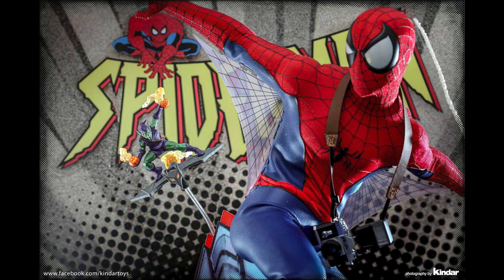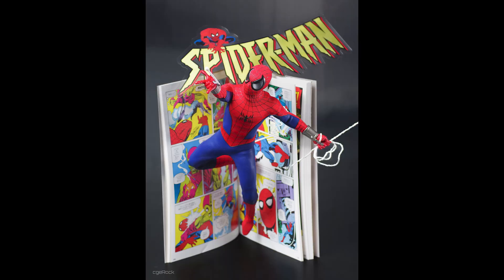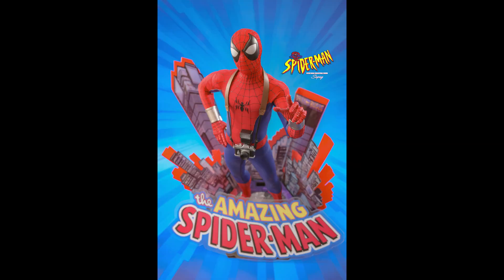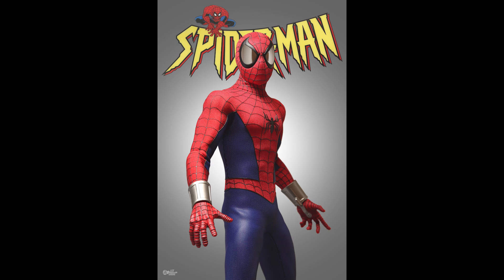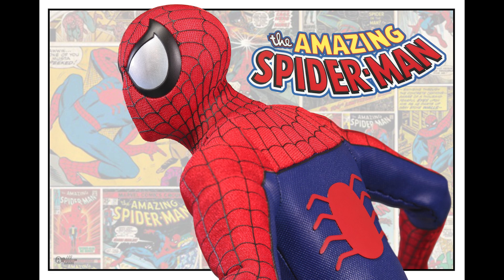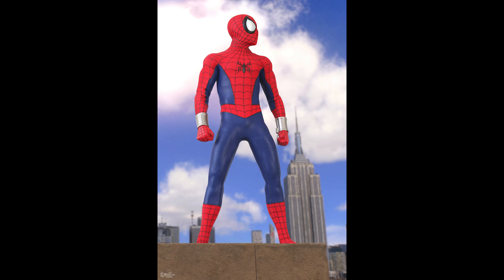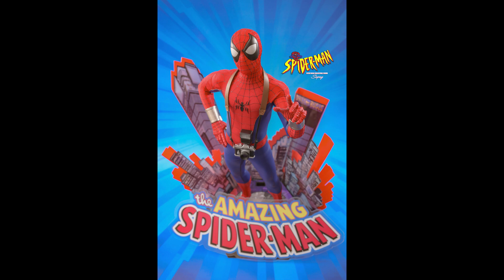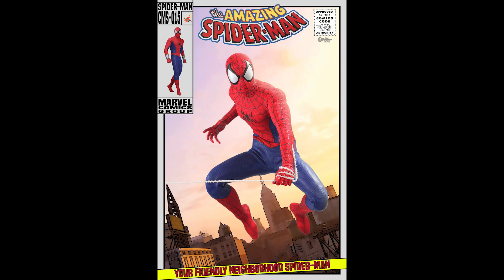Hot toys Comic Book Spider Man